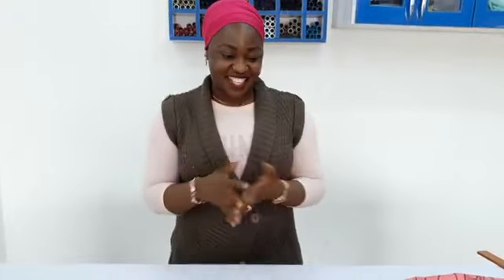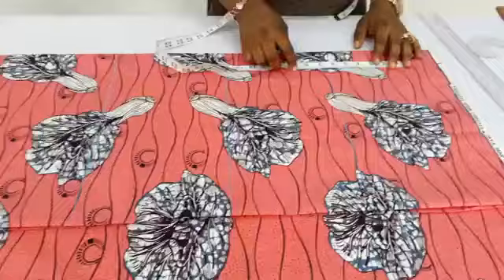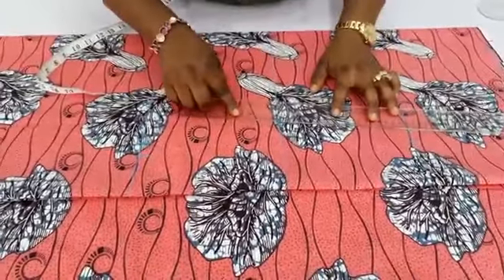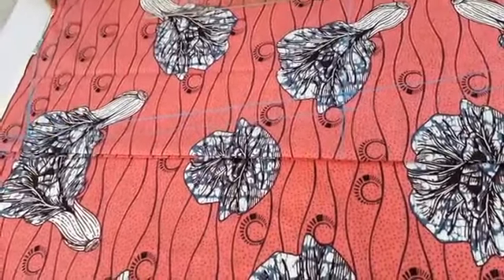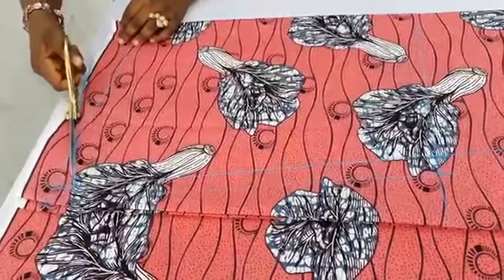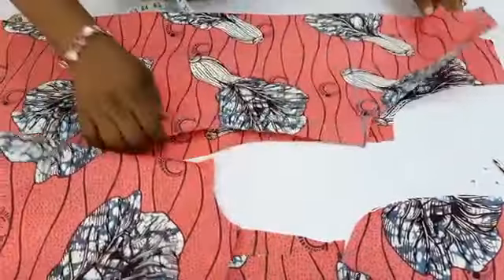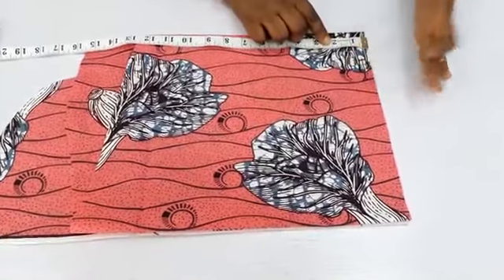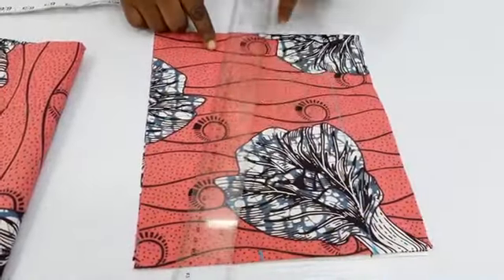How to make Cold Shoulder Flared dress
Video on how to make a cold shoulder flared dress.